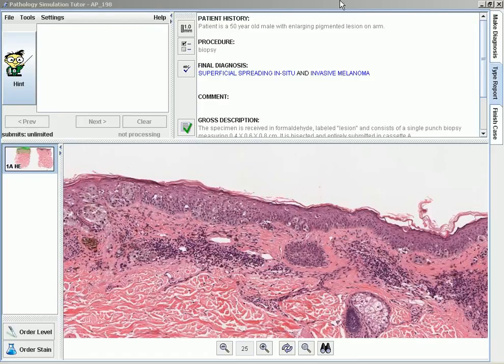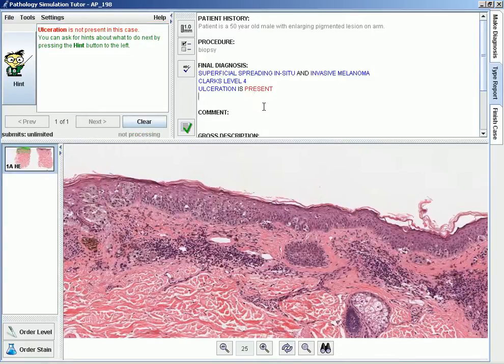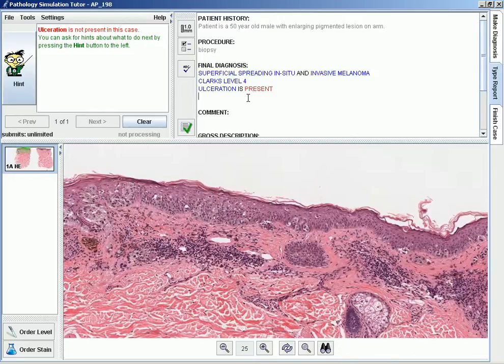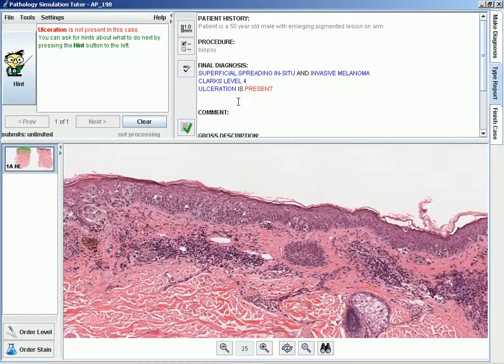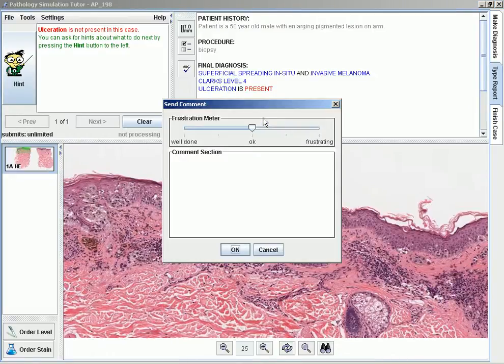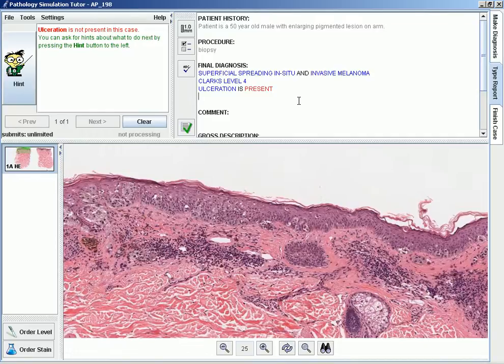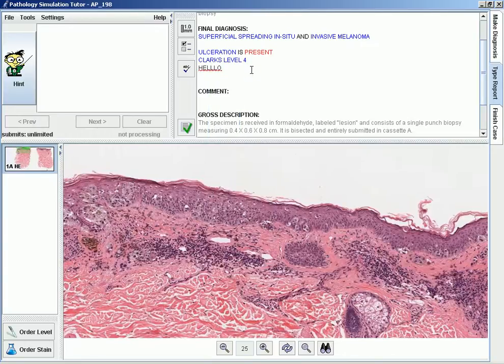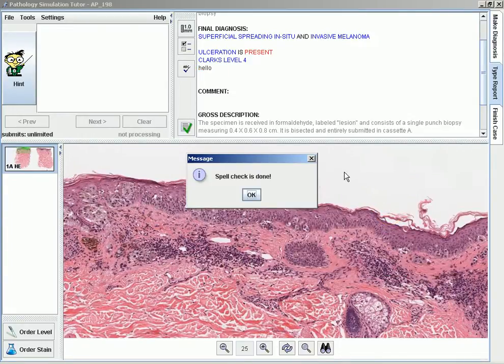SimTutor typing report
SimTutor ITS training video